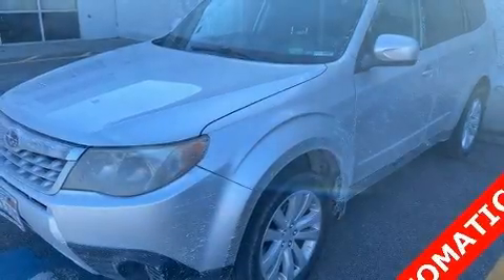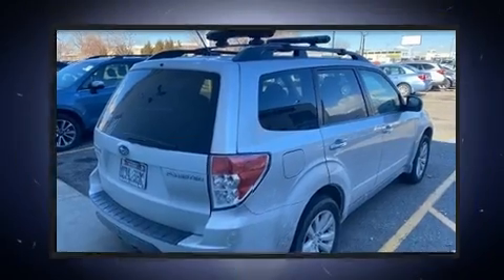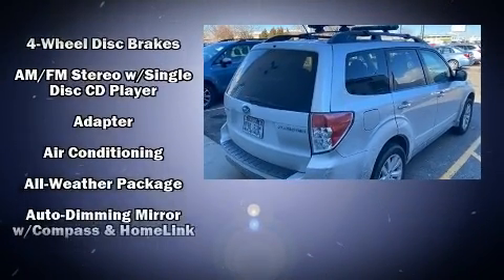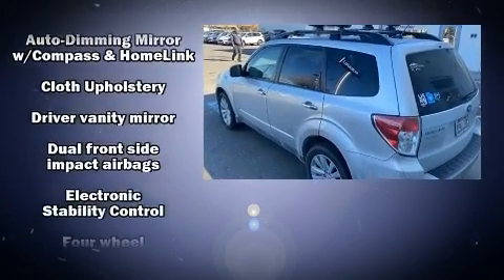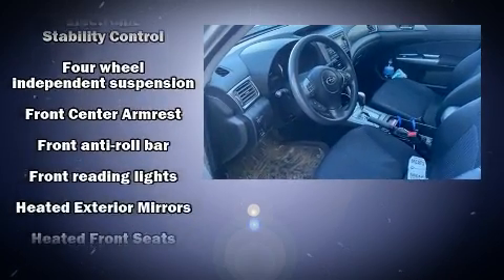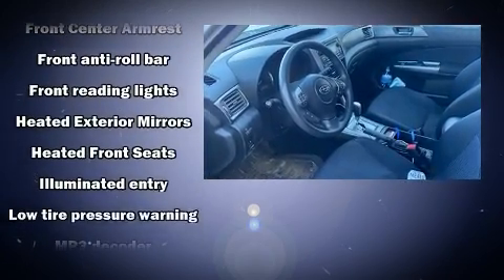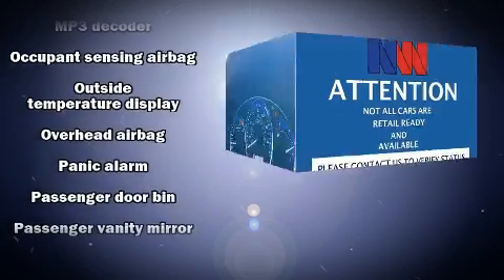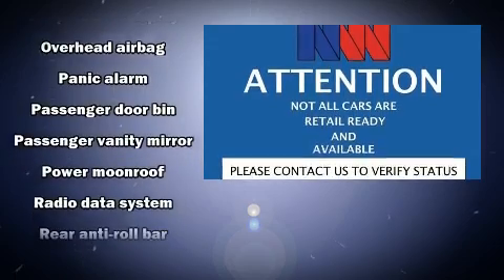2011 Subaru Forester 2.5X Premium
The 2011 Subaru Forester. Smooth gearshifts are achieved thanks to the efficient 4 cylinder engine, and all wheel drive keeps this model firmly attached to the road surface. Subaru prioritized practicality, efficiency, and style by including: 1-touch window functionality, a tachometer, variably intermittent wipers, tilt steering wheel, remote keyless entry, cruise control, and the power moon roof opens up the cabin to the natural environment. Take assurance in side curtain airbags, providing head protection in the event of a severe collision. We know that you have high expectations, and we enjoy the challenge of meeting and exceeding them! Please don't hesitate to give us a call.